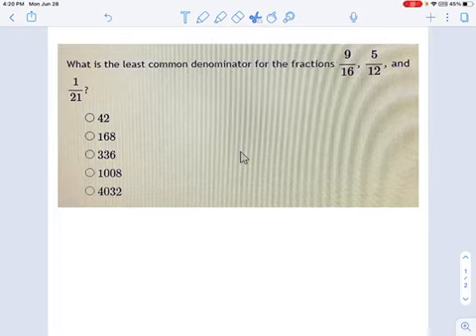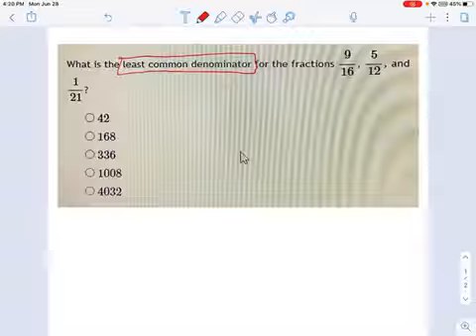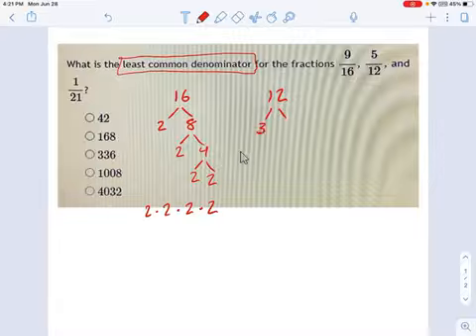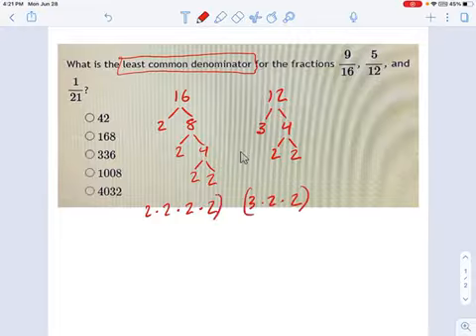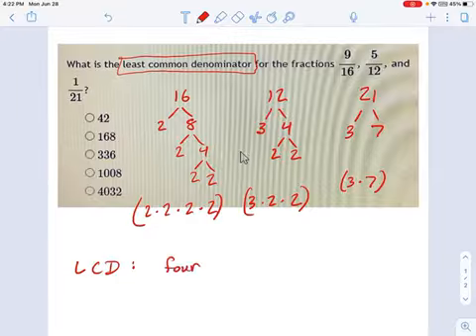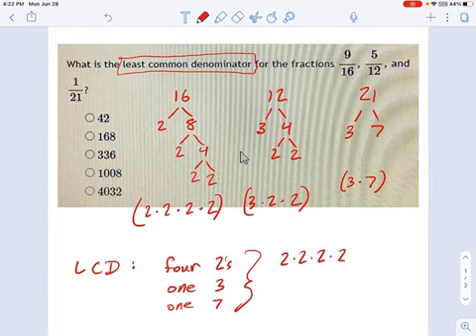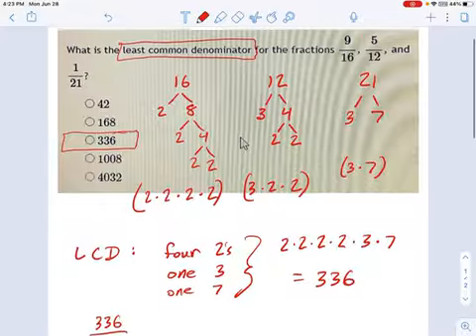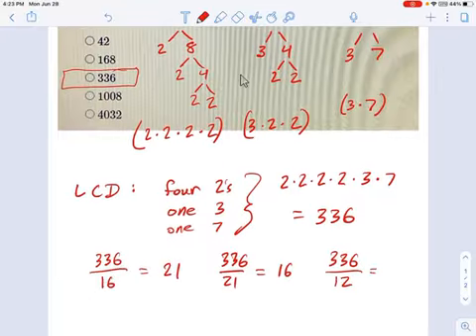Pre Algebra: Factors and Lowest Common Denominators -- 1